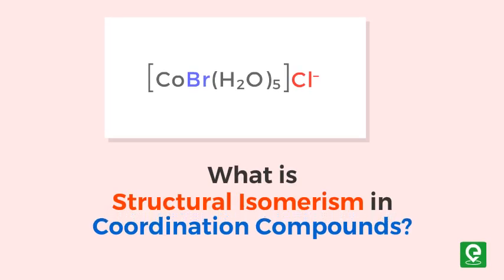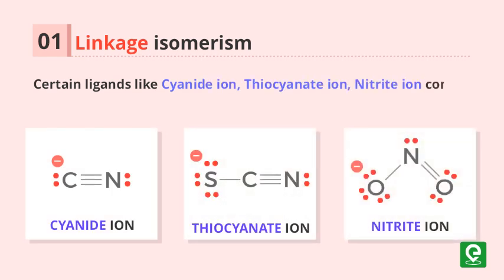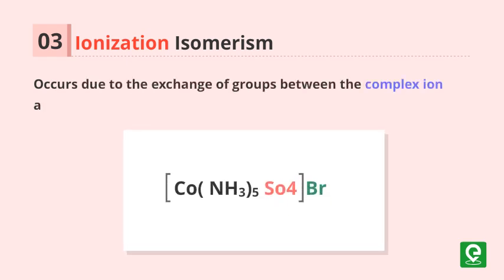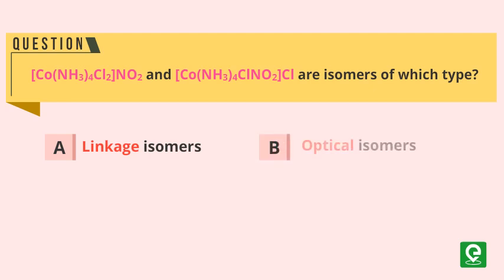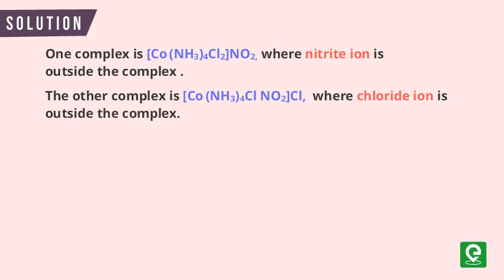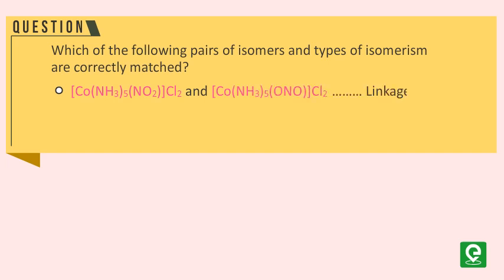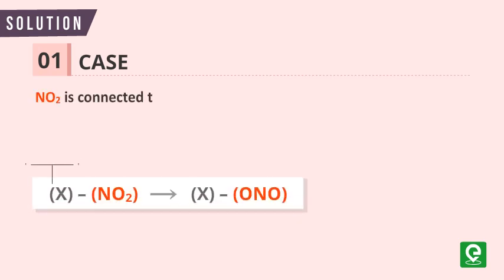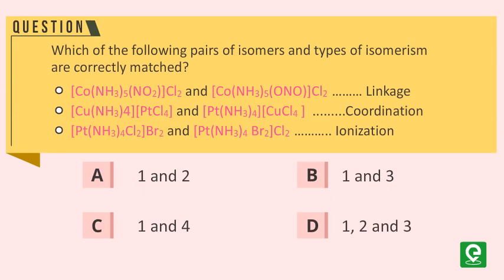Structural Isomerism in Coordination Compounds | Types: Linkage, Coordination, Ionization, Hydrate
What is structural isomerism in coordination compounds?
structural isomerism
Structural isomerism arises due to difference in the structures of coordination compounds.

What are different types of structural isomers?
Structural isomerism is further divided into Linkage, Coordination, Ionisation and Hydration isomerism.

Linkage isomerism :
Certain ligands like cyanide ion , thiocyanate ion, nitrite ion contain  more than one atom which could donate an electron pair..
In nitrite ion, either N or O atoms could act as the electron pair donor. Thus there is the possibility of isomerism.

Coordination isomerism occurs when there is interchange of some ligand from the cationic part to the anionic part.

Ionisation Isomerism: occurs due to the exchange of groups between the complex ion and the ions outside it.

Hydration Isomerism:
In this isomerism, there must be a water molecule as a ligand or as a counter ion outside of the square bracket.
When there is exchange of ligand and counter ion involving water, then it is known as hydration isomerism.

Structural Isomerism Questions are also discussed in this video to help students understand structural isomerism in coordination compounds class 12.

Happy Learning!!